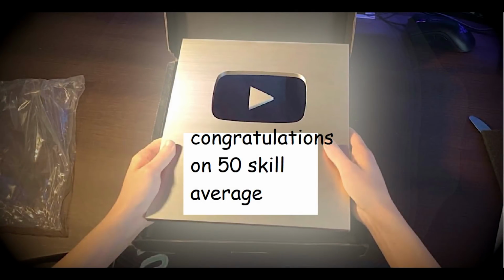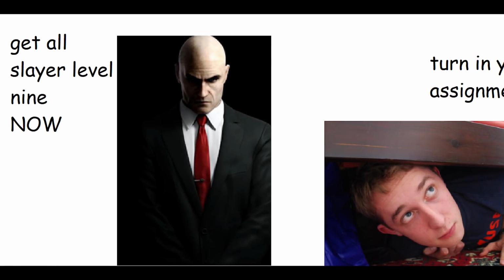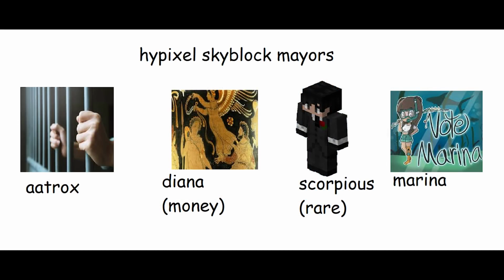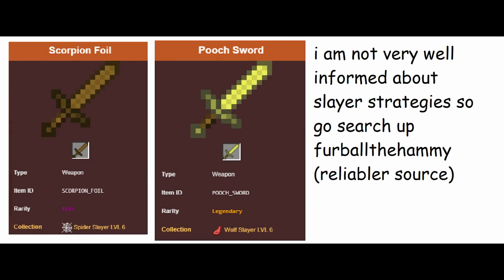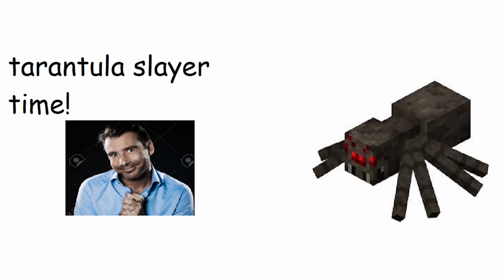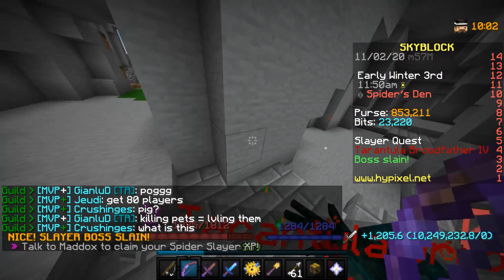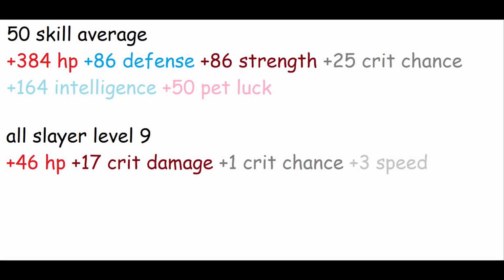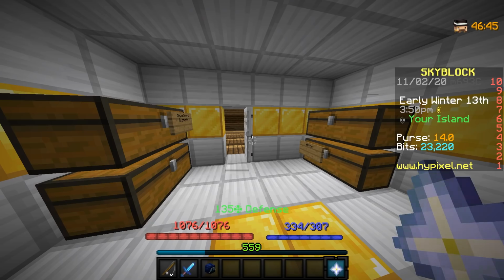Getting max base stats on Hypixel Skyblock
i will be heading to the mental asylum shortly after this

Songs:
c418 - wait
c418 - figure 8